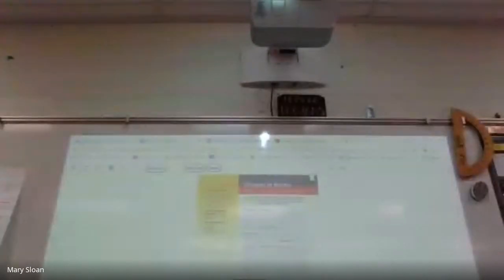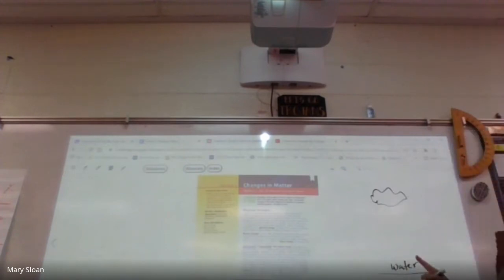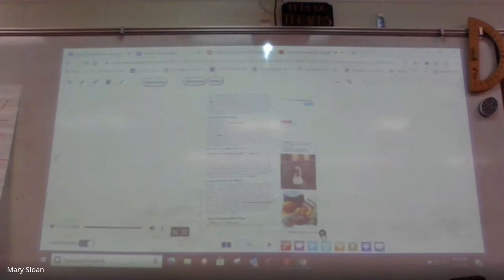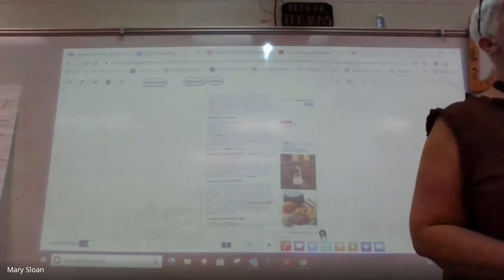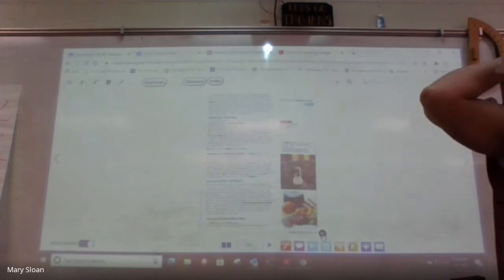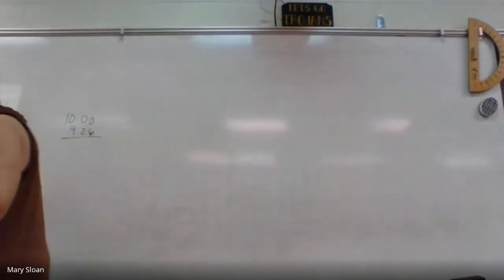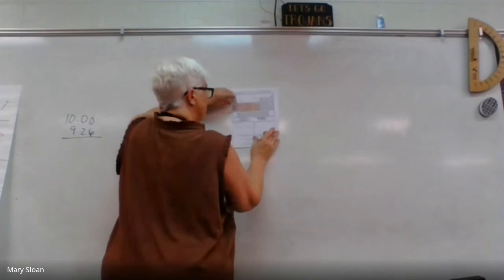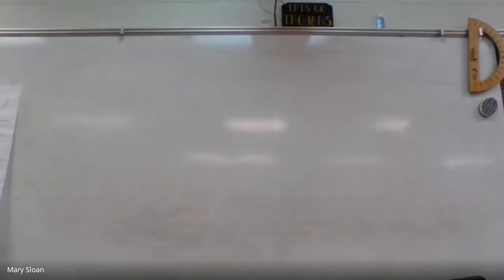3 3 matter